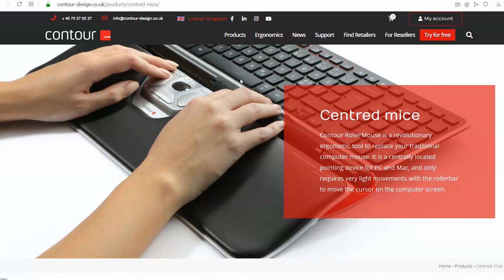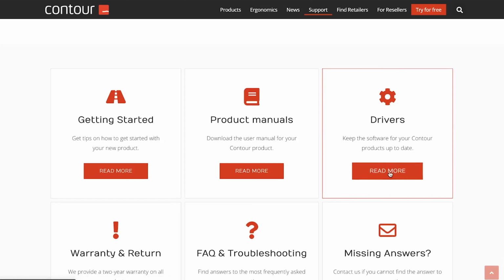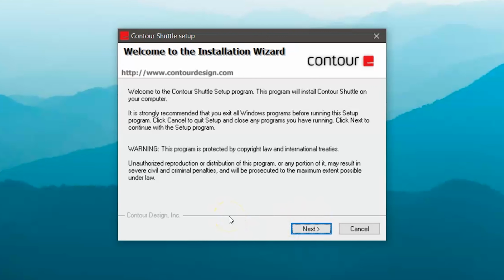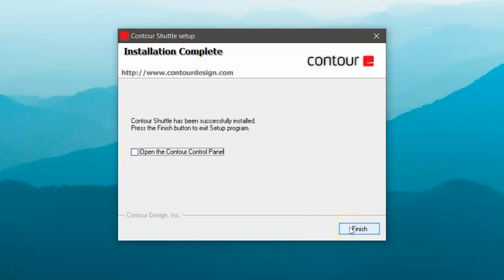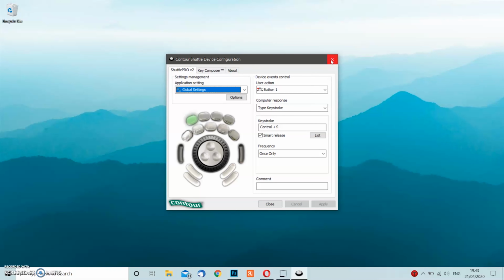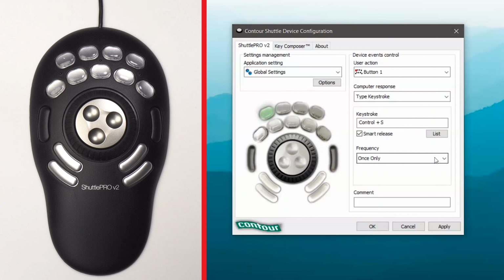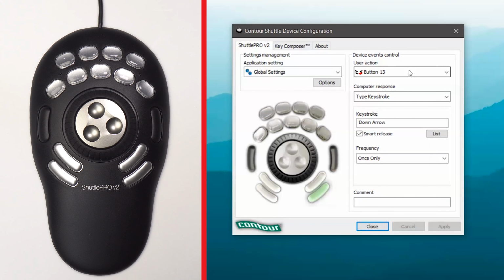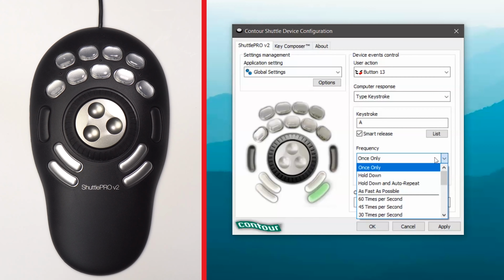Quick start guide Contour Design Shuttle (Windows)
Amazon Store-front
I have spent a few hours putting together a kit list of pretty much everything I own and recommend. If you decide to buy something off of this list I will make a small percentage of what you pay and it wont cost you any more money.

Camera - Sony a6300
Lens - Sigma 16mm 1.4
Monitor - AndyCine
Audio Recorder Zoom H5
Microphone - Rode NT2A
Microphone arm
tripod - Manfrotto 785PL
SD Cards - Sandisk extreme
Colour checker